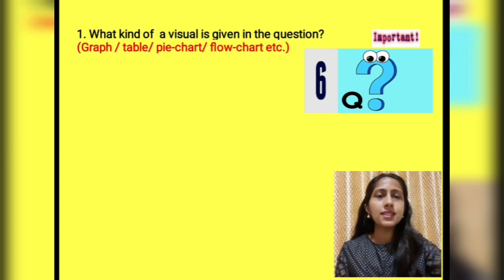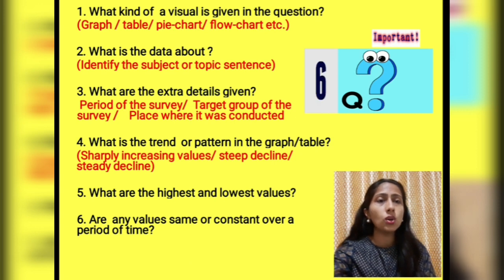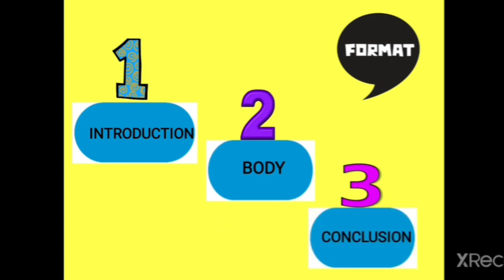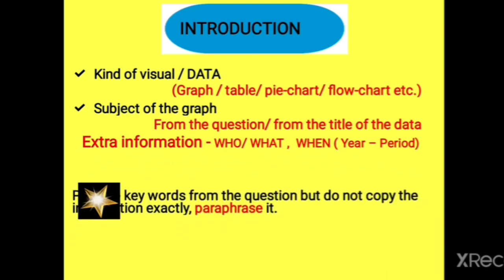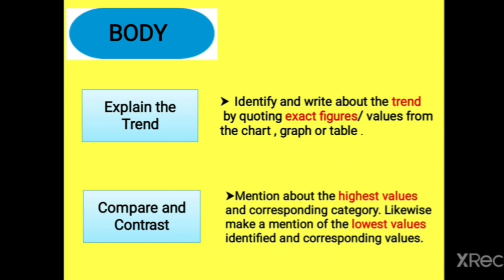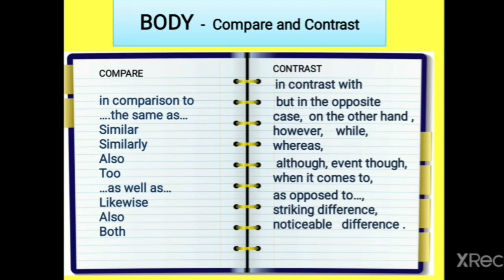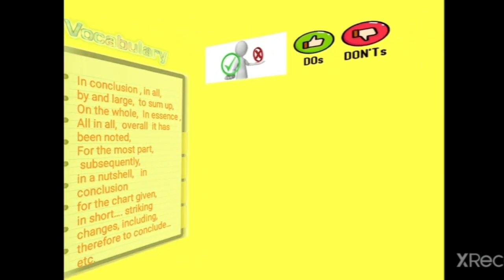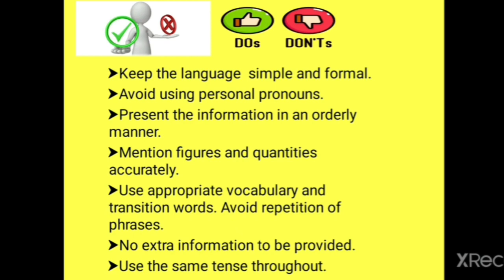Analytical Paragraph Class 10 - Part 2